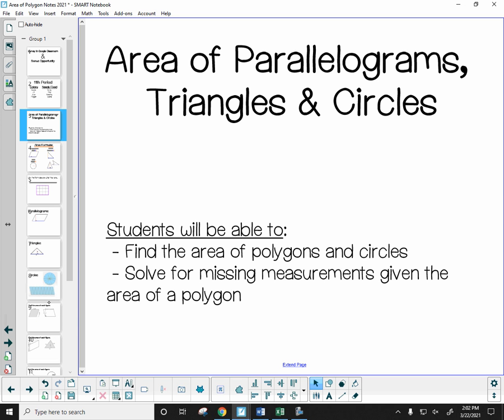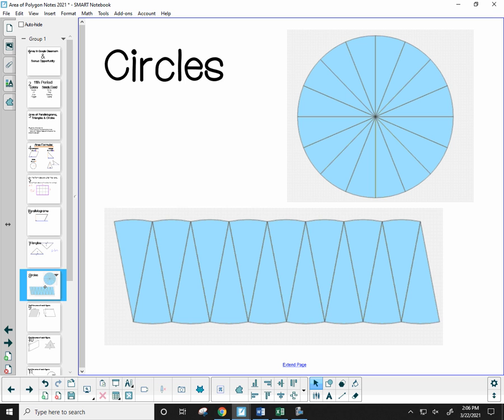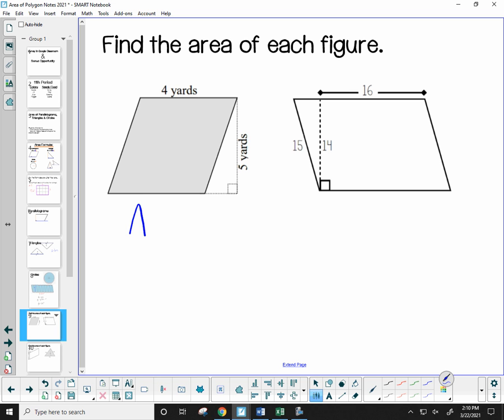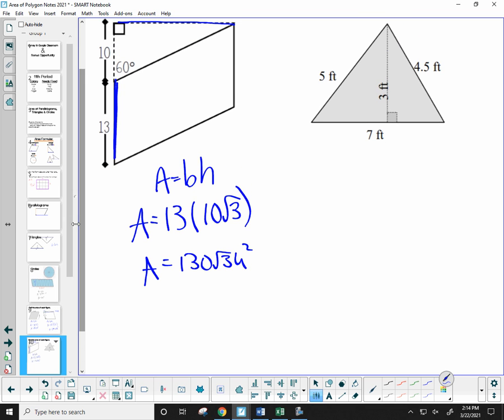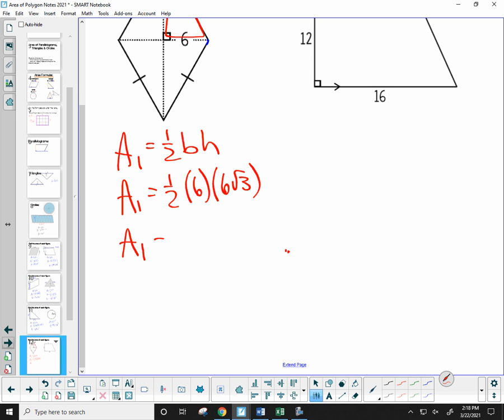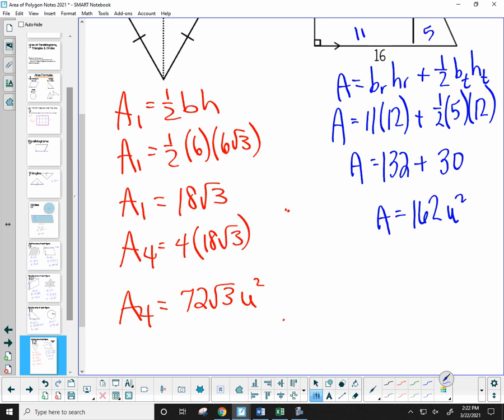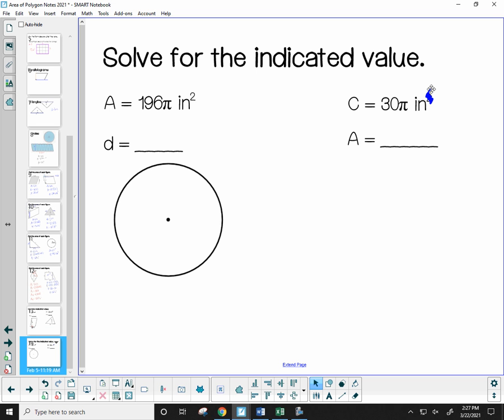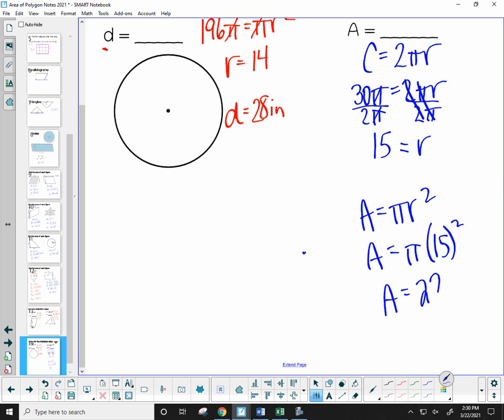3/22 - Area Notes